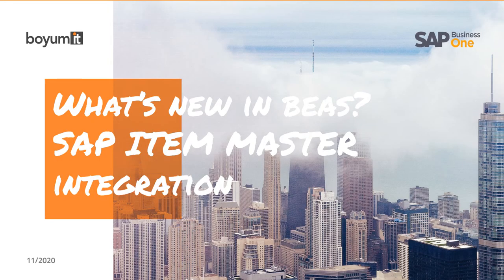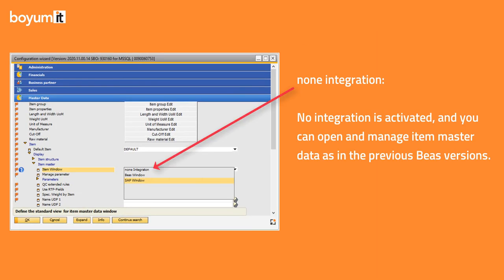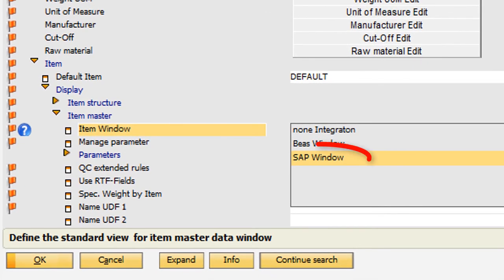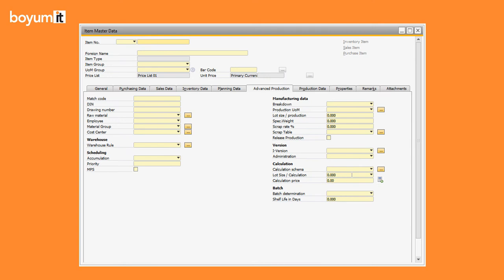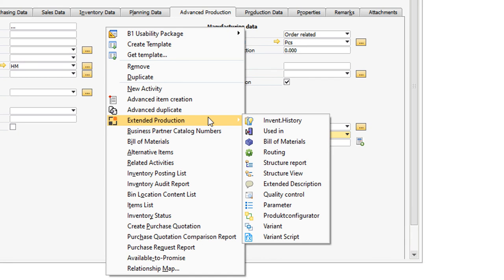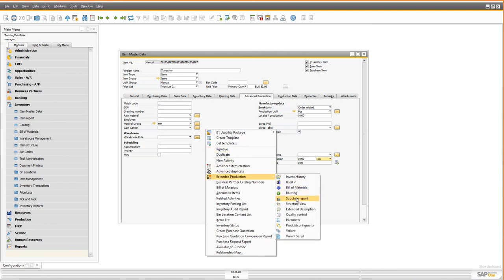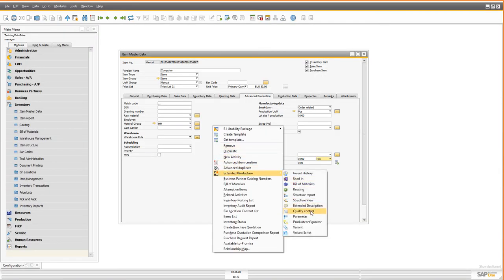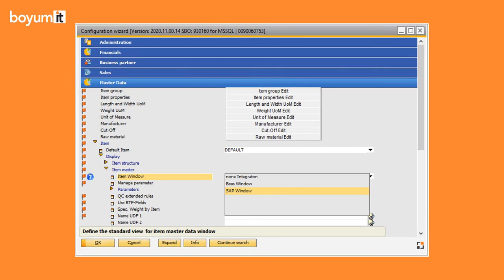SAP Item Master Data window with integrated Beas functions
This video demonstrates how the Beas Item master data window and all its functionality is built into the SAP Item master data as a separate tab + right-click menu. Beas 2020.11 Beta version